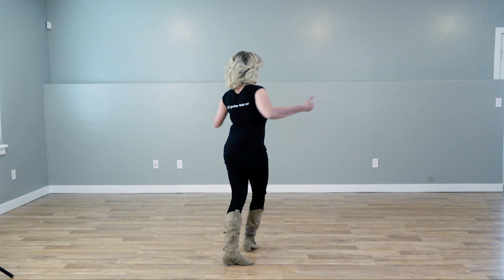Spiral Pivot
Basic line dance steps

Line dancing is a lot of fun! It's exercising with friends! It is a high energy workout to choreographed dances repeating a series of steps to music. We are dedicated to producing quality instructional, step by step videos to show not only how easy line dancing can be, but also how much fun!

Once you learn the basic steps, it's common to add your own spice or personality to the dance! That's what makes it so much fun! We encourage you to view not only our dance videos (which have a demo, step breakdown, count breakdown and explanation of tags and restarts), but check out our short clips on what some of the most basic steps are.

Our dedicated sl,ut crew personnel is made up of four members. Two of our members, Kirk and Aimee Gamble, are three time UCWDC (United Country Western Dance Council) World Champions in couples dancing and line dance instructors for over 27 years.

Daisy Georgine has years of experience in line dancing and teaching.

John Bigler, Big Pictures, LLC, 35+ years of video production and photography experience.

If you are ever in the Salt Lake area, we would LOVE to meet you. We dance and teach at the Westerner Club on 3360 S Redwood Rd, Salt Lake City, UT 84119.

Are you ready to get your line dance on?